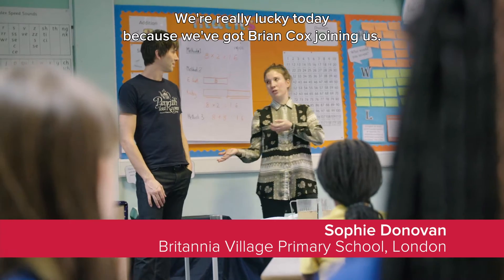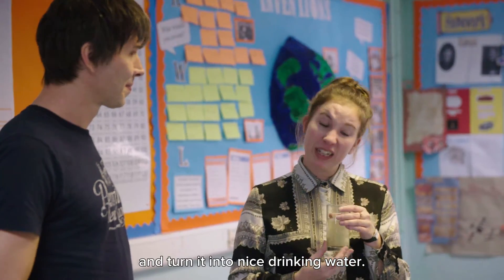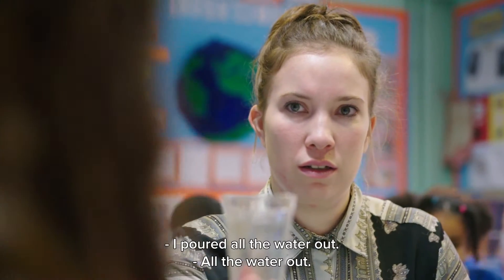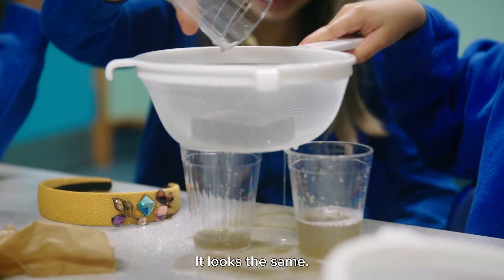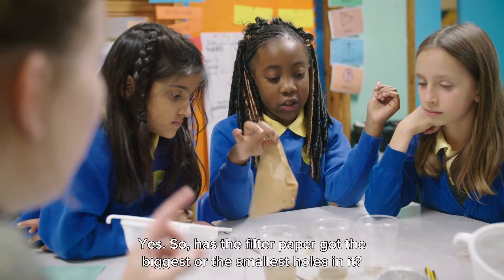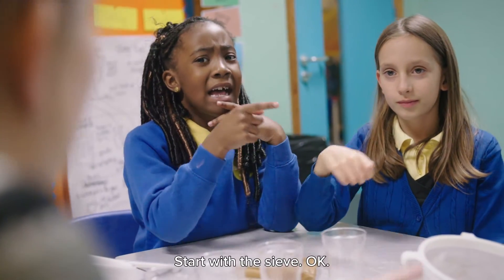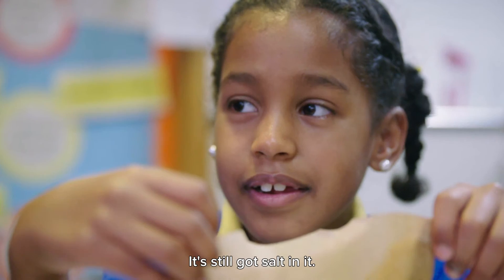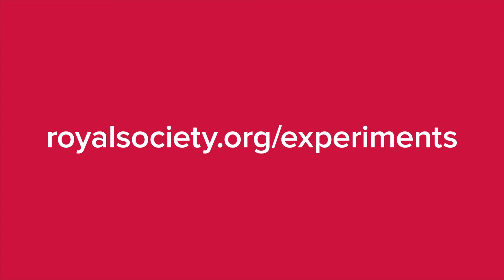1.2 - Brian Cox School experiments - Filtration